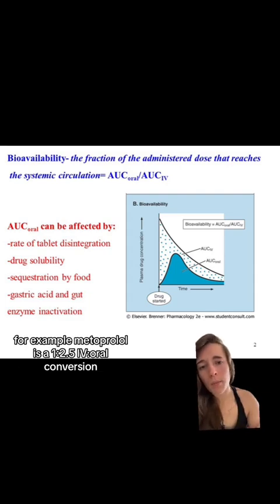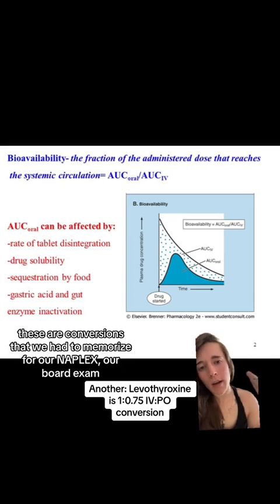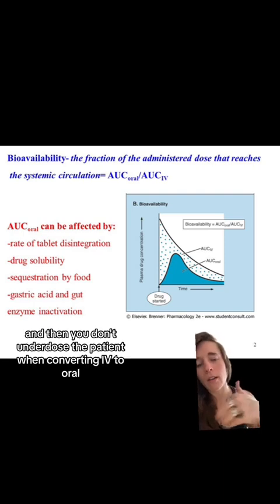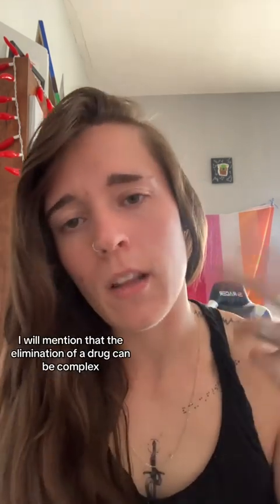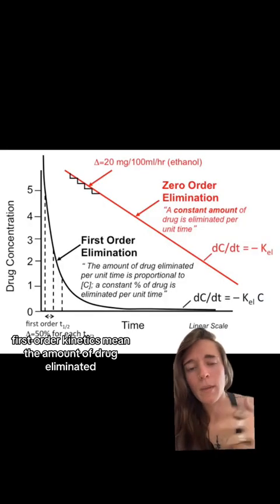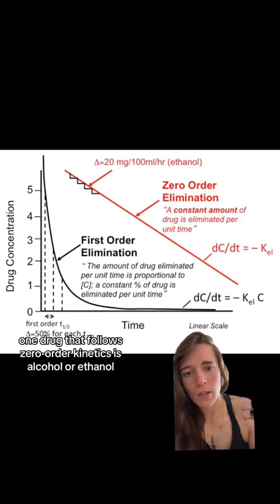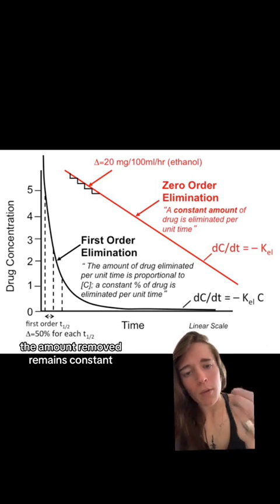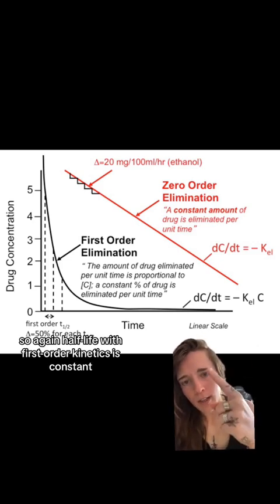Interesting Pharmacokinetics/Dynamics Concepts part1: Bioavailability, t1/2, Action Site/Elimination